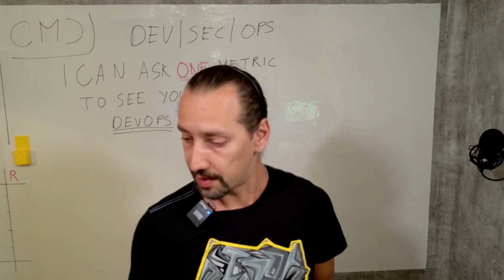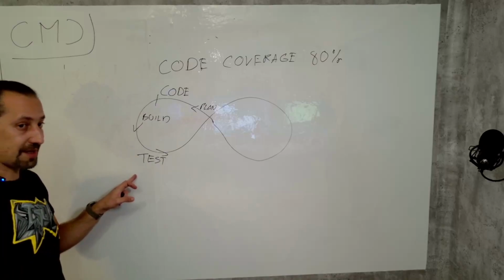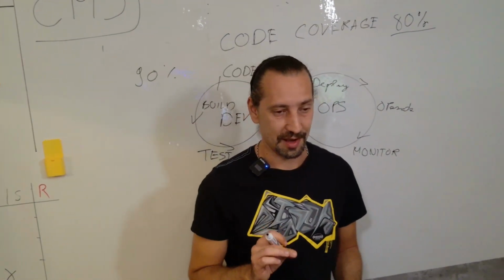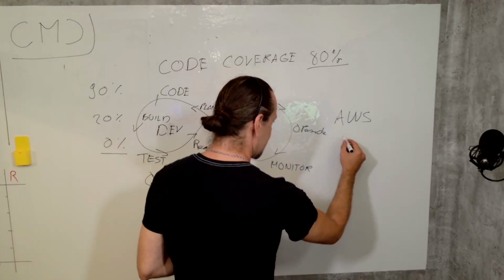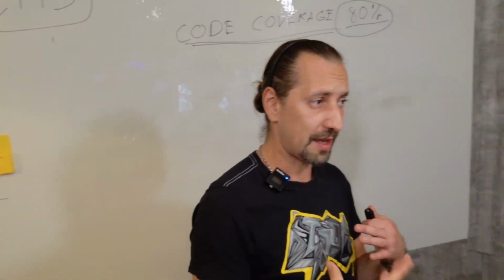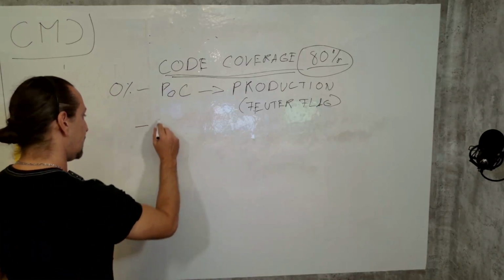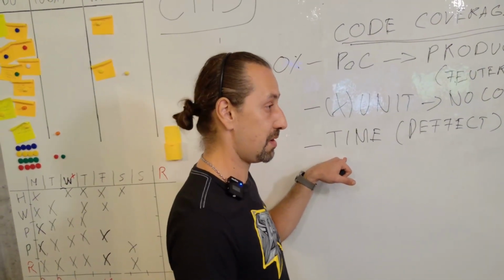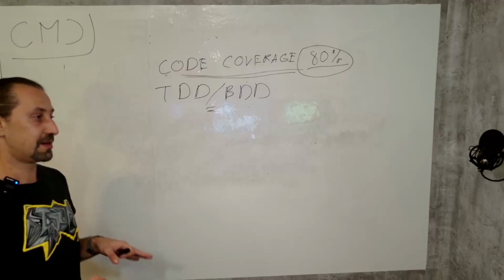An underrated metric that can improve your business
Many times, I was hired to solve a security issue or to boost the productivity of a software project; I had to figure out that the most obvious software metric is not even tracked. This is just a reminder: if you want to do (Sec)DevOps, you will need to start with the basics.

If you want to improve on TDD, then the Learn Go with Tests by Quii can help you to improve

(Sorry for miss-mentioning it in the video. For me, it was more about Tests than go :))

My gear:
Lighting:
- Elgato Key Light Air
- LED Ceiling Light (Mine is from OUILA)
Camera:
- OBSBOT Tiny 2(2x)
- Logitech C920
Microphone:
- GODOX MoveLink II M2
- Trust Emit Plus GXT 252+
 White Board:
- JOMUSAGA Whiteboard Film

I'm a huge fan of open source, and my passion is to make the internet a safer place.

But I'm also interested in other things. Like:
- mentoring
- software development
- IT gadgets
- Books
- and the list just goes on